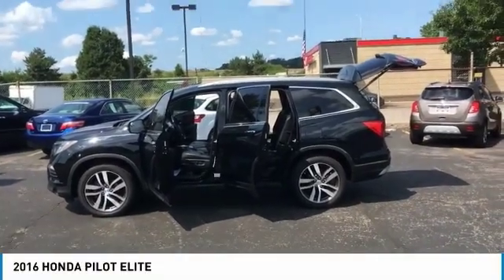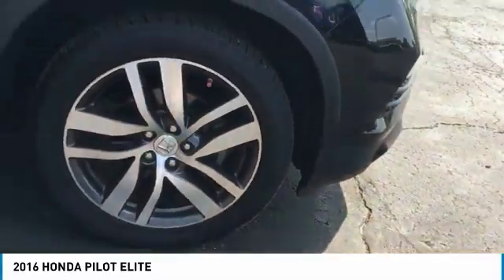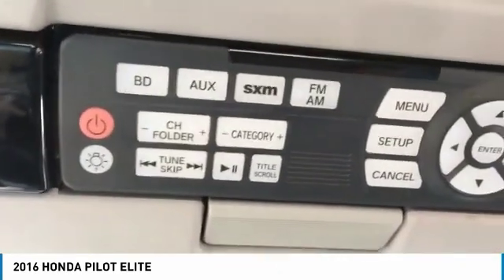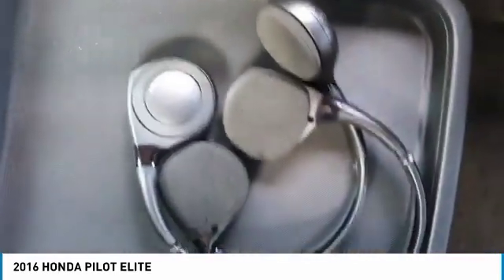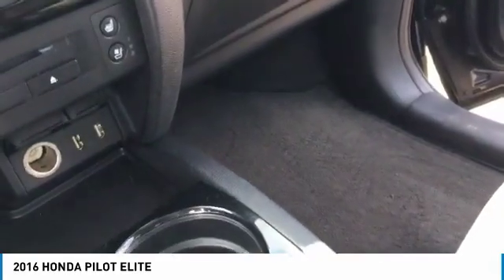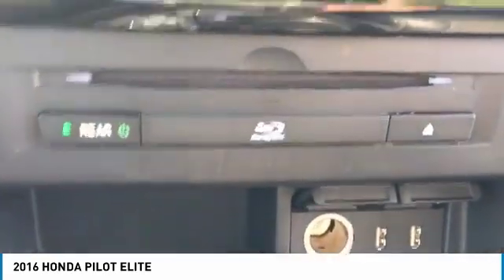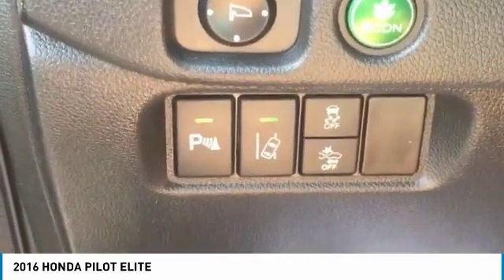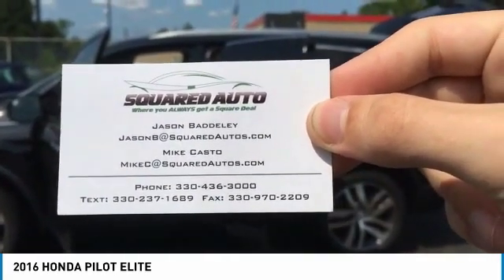2016 HONDA PILOT Akron OH 10829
2016 HONDA PILOT ELITE

Squared Auto
1370 Vernon Odom Blvd

Don't miss this 2016 HONDA. Make a great choice today with this must-have suv. Learn more about this suv by contacting the dealership today and own it today.